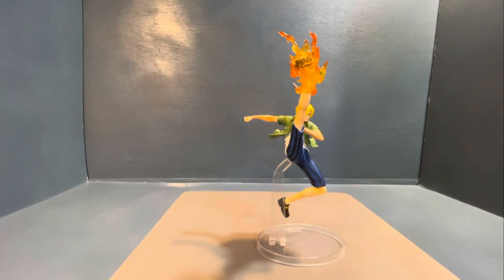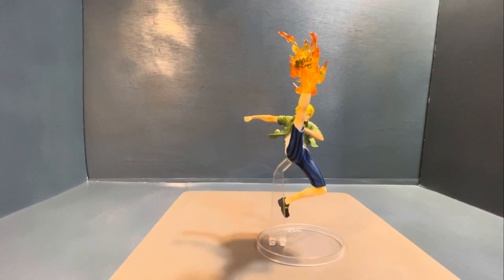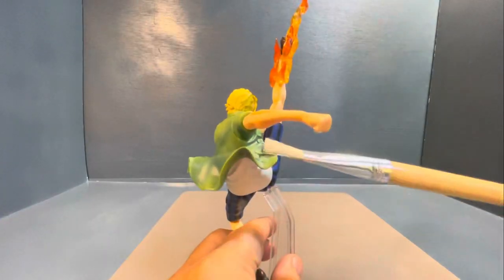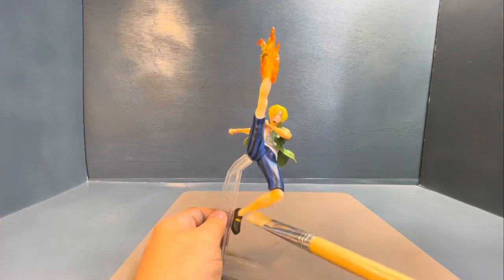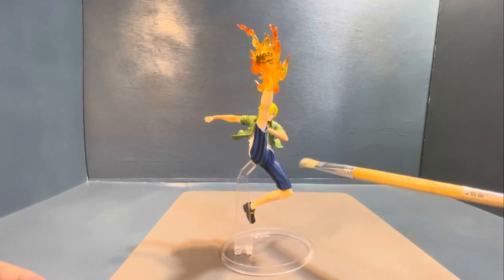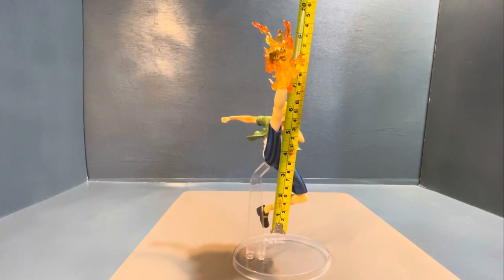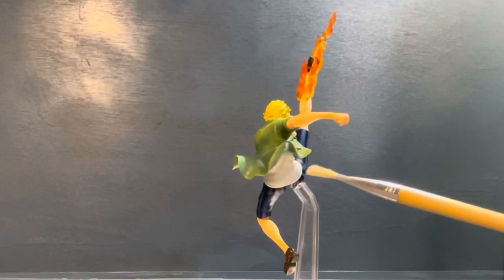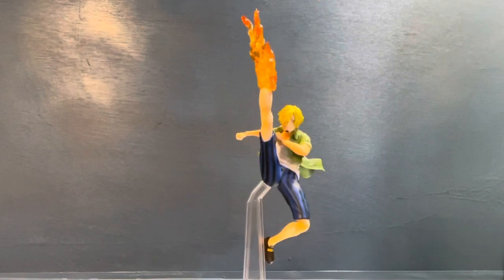Sanji One Piece The Great Banquet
Music is from imovie